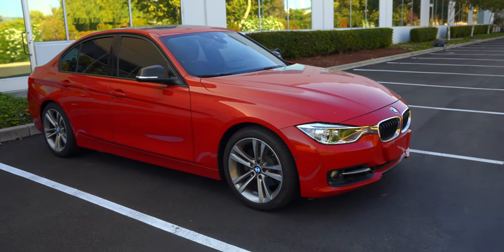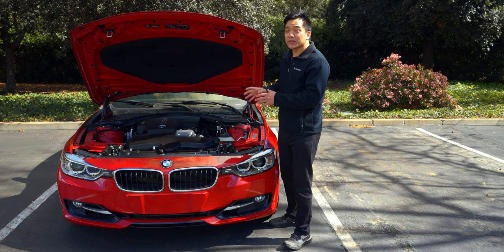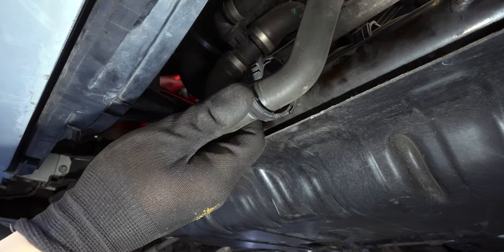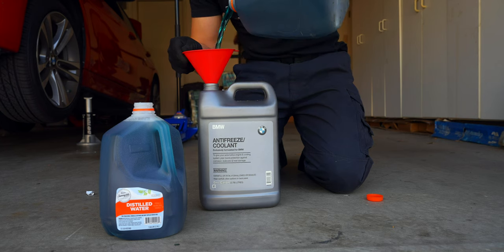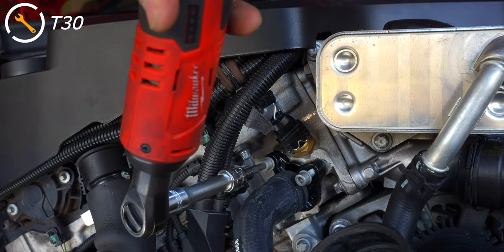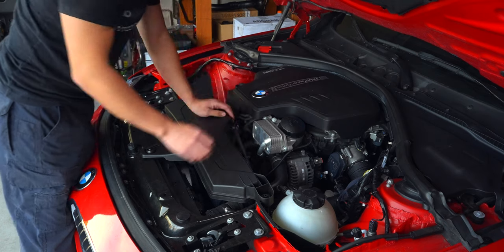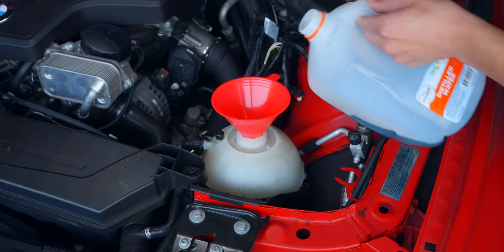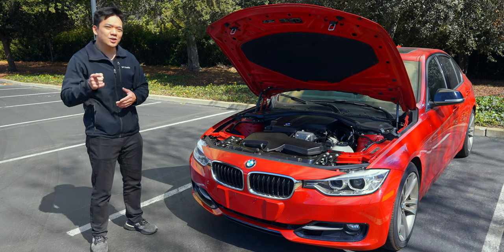UPGRADE THIS when You Flush Coolant - BMW F30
The coolant flange change is an necessary and upgrading  it to a metal one is essential. Don't let this small part leave you stranded and a big mess, get ahead of it as we do in this video.

Pry Bar set

Into 00:00
Coolant Drain: 01:57
Coolant Prep: 03:06
Flange Removal: 03:52
Metal Flange & Hose Install: 04:57
Coolant Bleed: 06:03
Brass Screw install 06:56
Final Thoughts and Tips 07:02